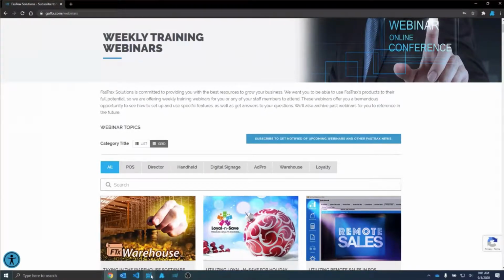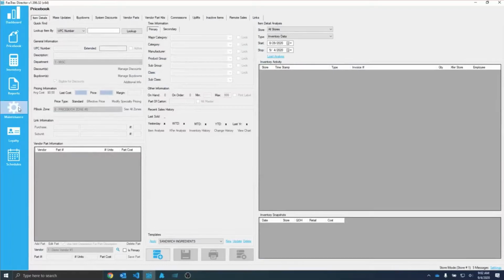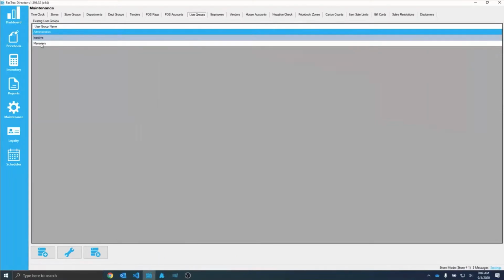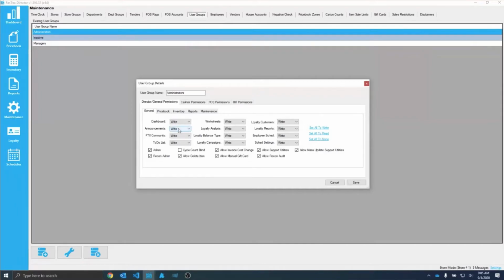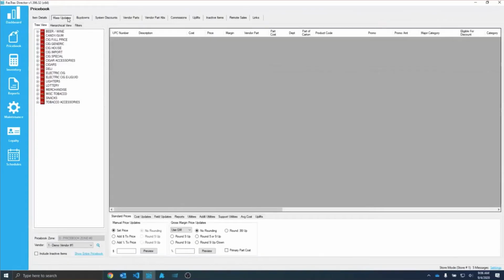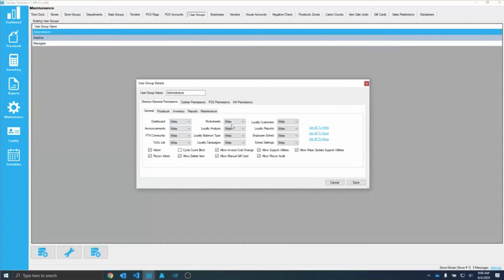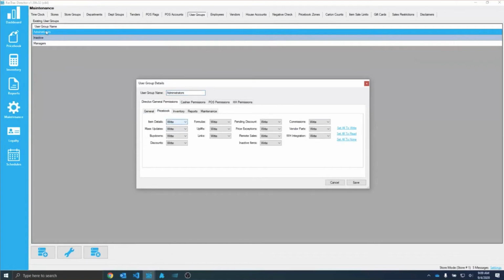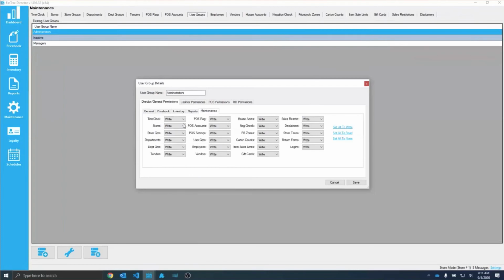Retail Permissions Revamp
In this webinar, we go over the recently revamped permissions in the FasTrax Solutions retail software.

FasTraxPOS comes equipped with a powerful suite of integrated tools that fully automate your POS system, manage your inventory, control your price book, track and reconcile lottery sales, track and report employee hours, manage your discount and loyalty campaigns, and create a customized inventory and customer history reports.

FasTrax POS is an industry-leading sales system that works for YOU. for more information on FasTrax POS and our other revolutionary business and marketing solutions.